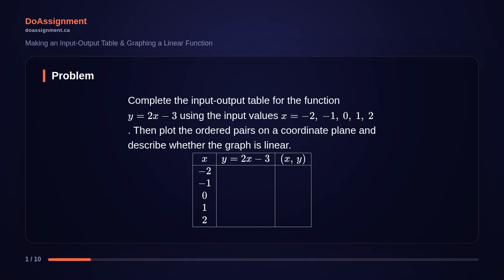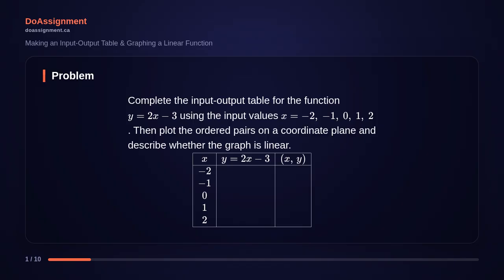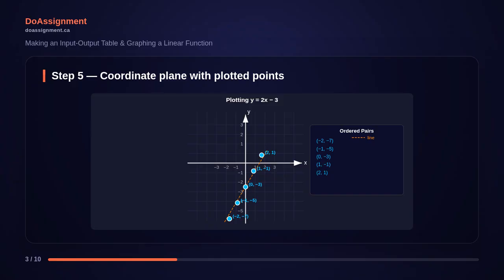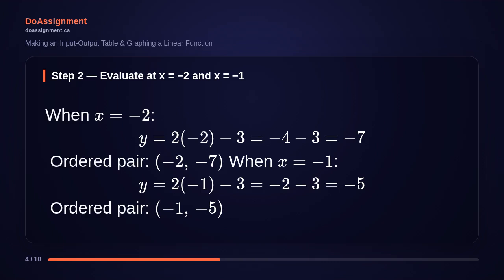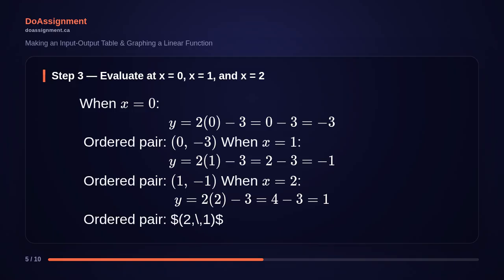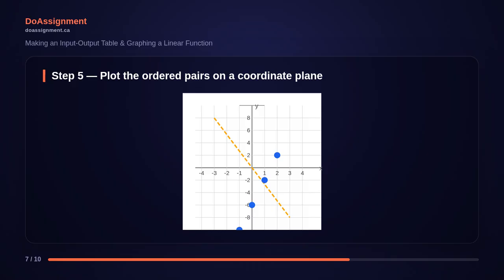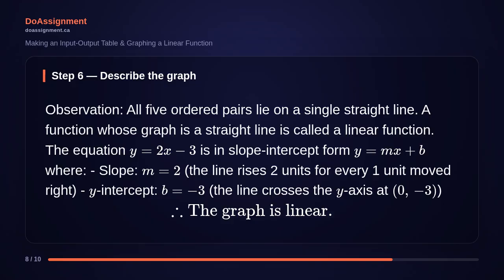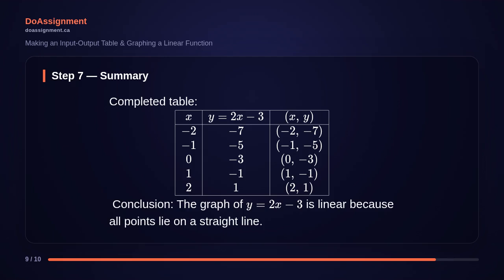Making an Input-Output Table & Graphing a Linear Function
Question:
Complete the input-output table for the function y equals 2x minus 3 using the input values x equals negative 2, negative 1, 0, 1, and 2. Then plot the ordered pairs on a coordinate plane and describe whether the graph is linear. The table has three columns: x, y equals 2x minus 3, and the ordered pair x comma y. Fill in the output and ordered pair for each of the five input values.

This lesson walks through evaluating a linear function by substituting input values into y = 2x − 3, recording the results in an input-output table, and plotting the ordered pairs on a coordinate plane. Students verify that all points lie on a straight line and connect the equation's slope and y-intercept to the graph's appearance.

In this lesson, you will learn to:
• Evaluate a linear function for given input values and complete an input-output table
• Write ordered pairs from a table and plot them accurately on a coordinate plane
• Identify slope and y-intercept from slope-intercept form y = mx + b
• Determine whether a set of plotted points forms a linear graph and explain why